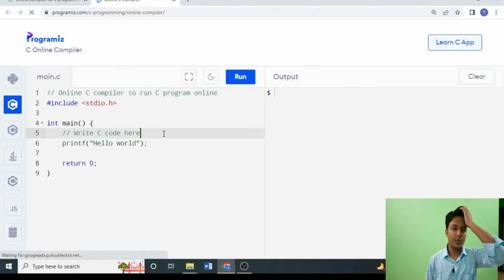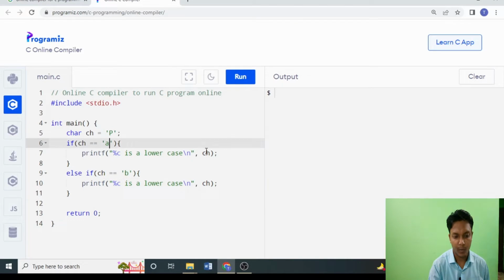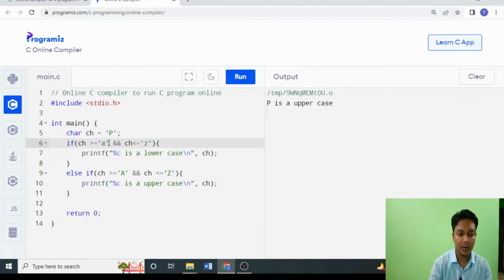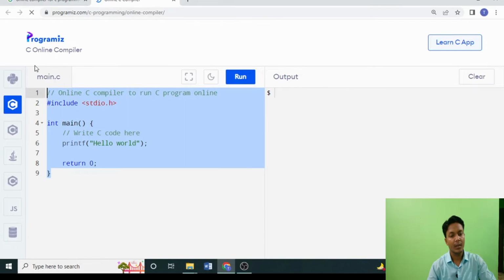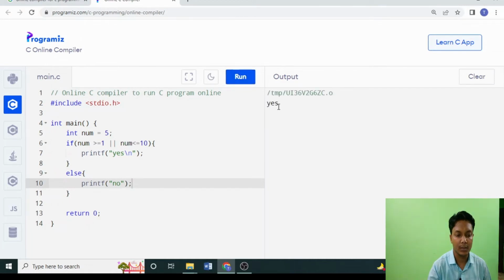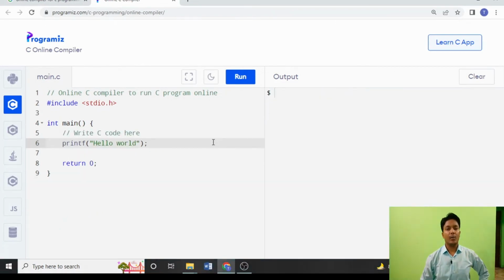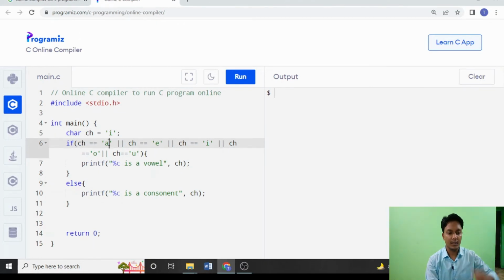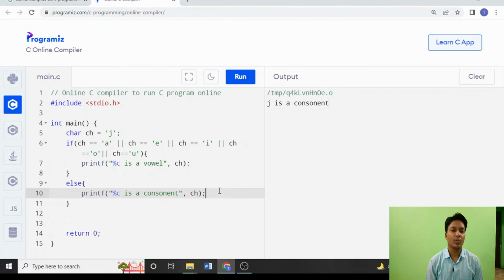4. conditional logic in c || program to find lowercase or uppercase || vowel or consonant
Here are two more interesting problems for you. I hope these will help you learn conditional logic effectively.